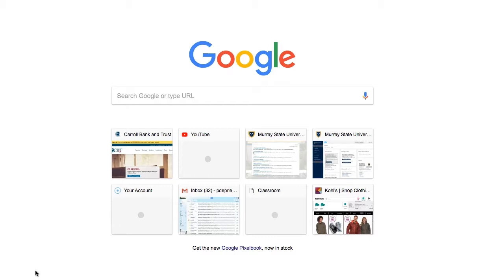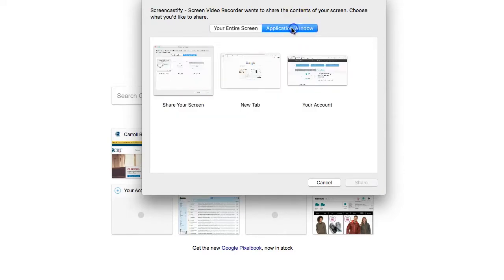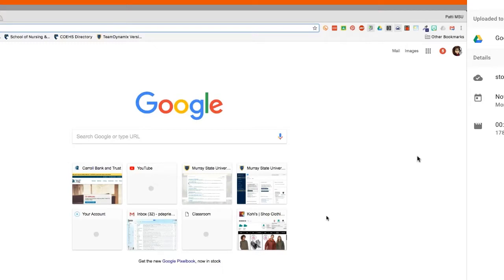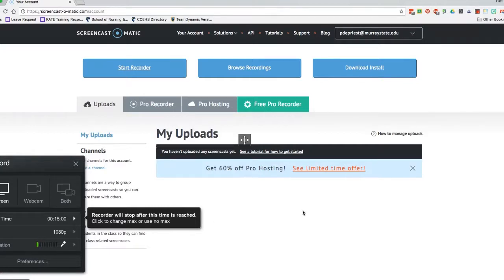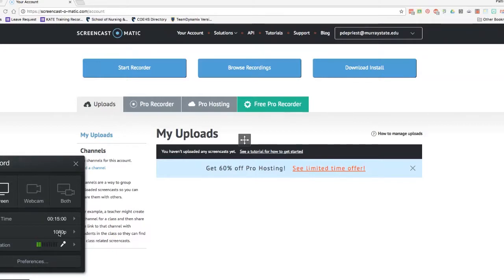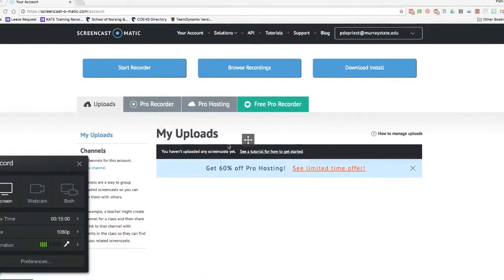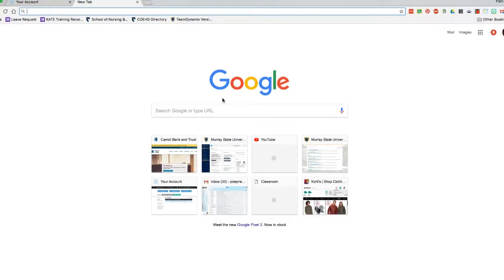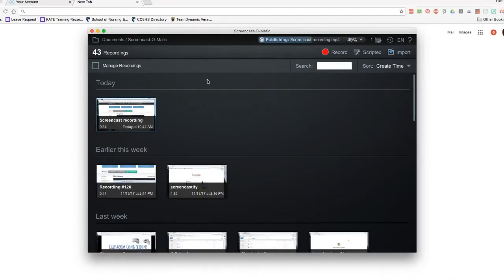Screencasting With Screencastify and Screencast-O-Matic in Education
Learn how to use both Screencastify, a Google Chrome extension that works on Chromebooks, and Screencast-O-Matic, which is available for Mac and Windows, to create video recordings of what is presented on your computer screen.  Works great for flipped classroom videos,  videos created by students to show learning, and more.